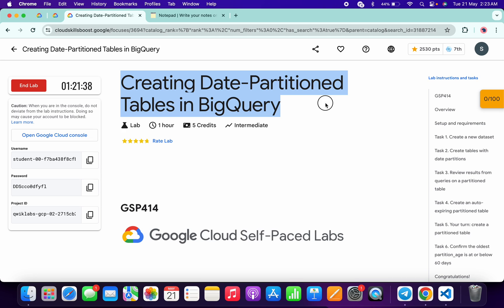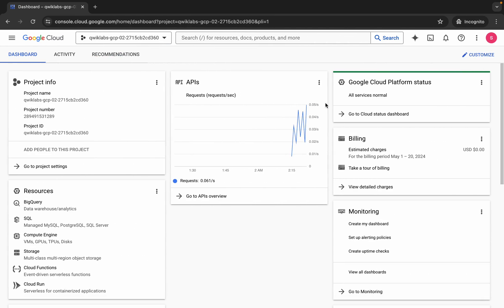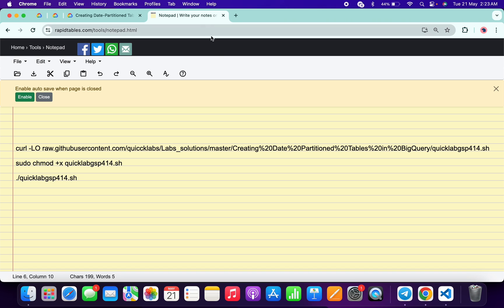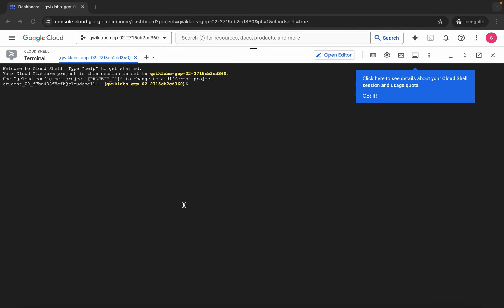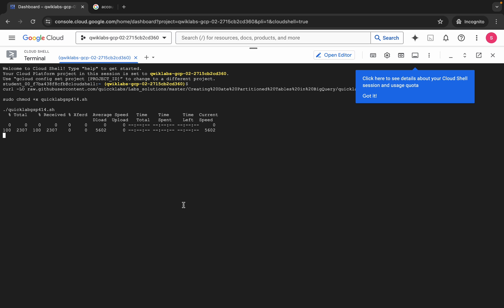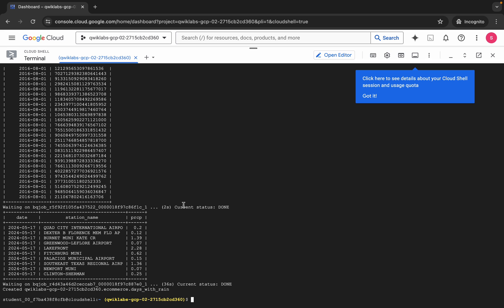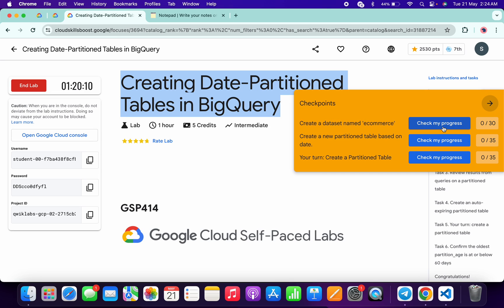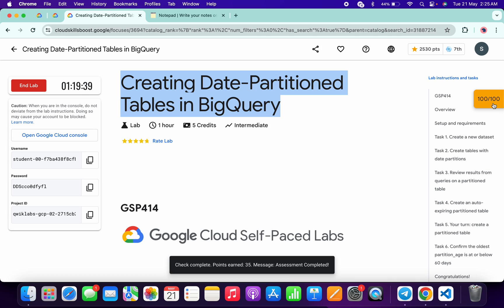[2024] Creating Date-Partitioned Tables in BigQuery || qwiklabs || GSP414 || [With Explanation🗣️]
./quicklabgsp414.sh